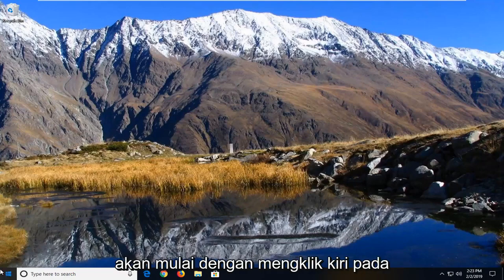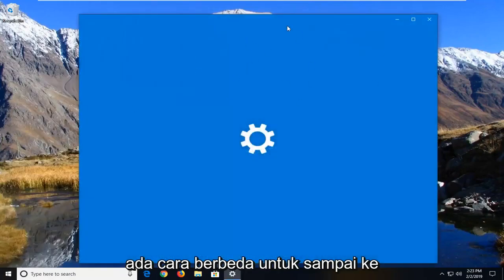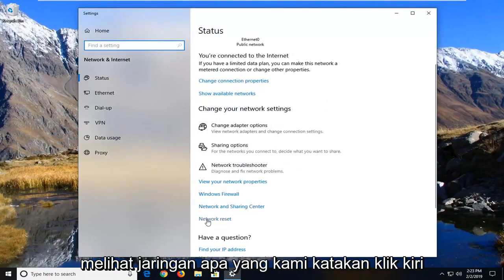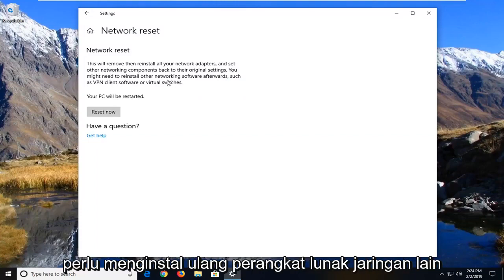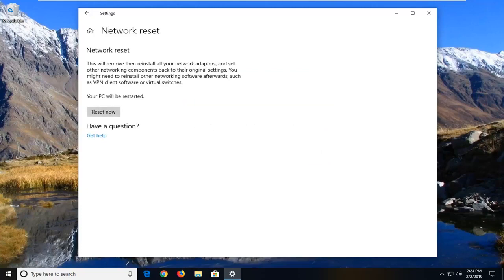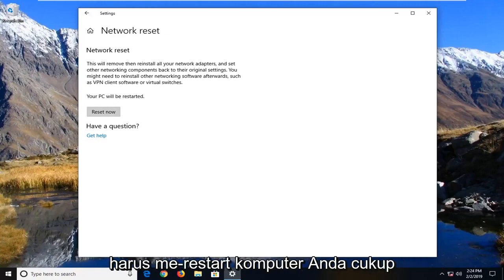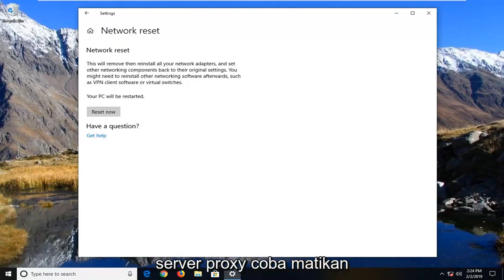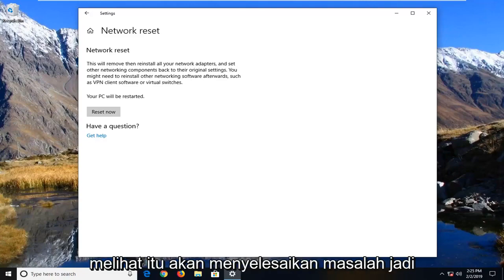Cara Mengatasi Network Adapter Yang Hilang di Windows 10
Cara Memperbaiki Adaptor Jaringan yang Hilang di Windows 11/10 [Solusi Cepat]

'Windows masih menyiapkan konfigurasi kelas untuk perangkat ini. (Kode 56)' kesalahan diketahui terjadi ketika adaptor jaringan Anda memiliki konflik dengan VPN pihak ketiga yang diinstal pada sistem Anda. Ada laporan yang disampaikan oleh pengguna yang menyatakan bahwa pengguna telah kehilangan semua koneksi jaringan setelah memperbarui Windows.